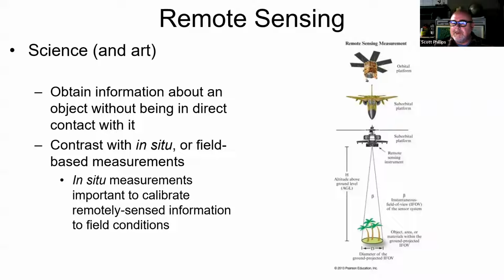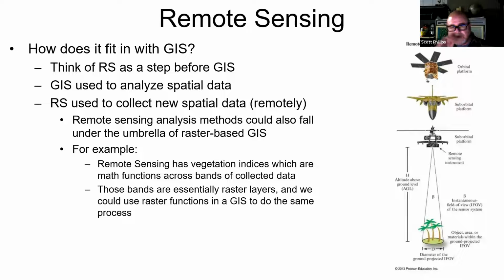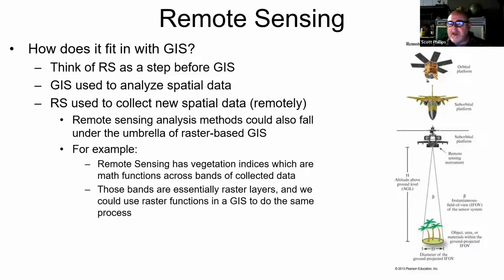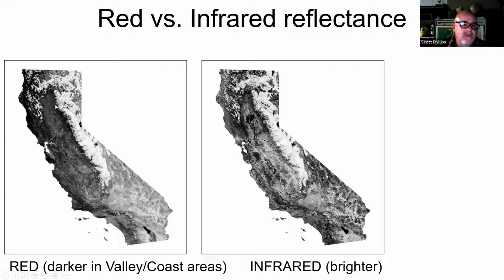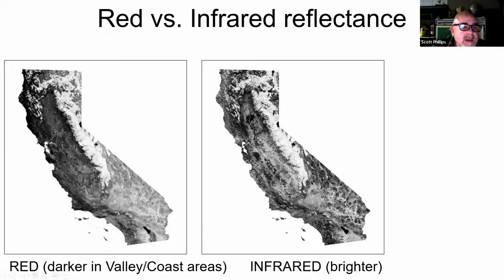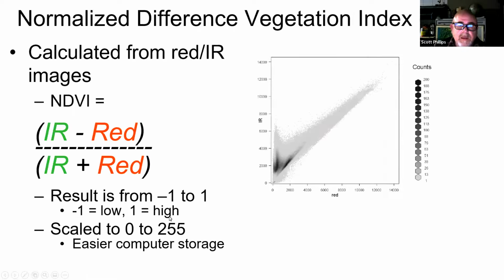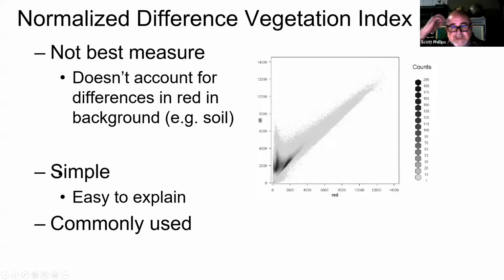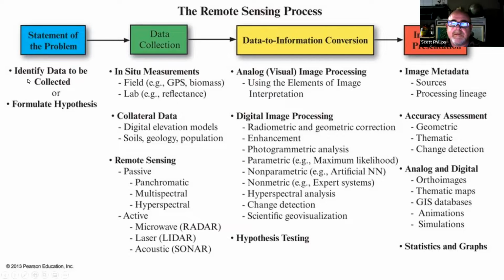geog 10 03 Remote Sensing Part 1